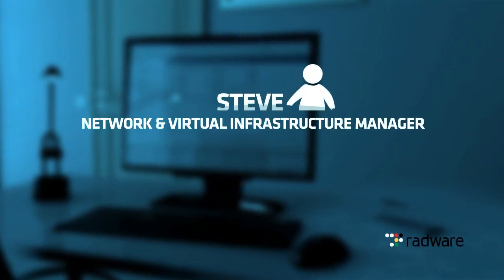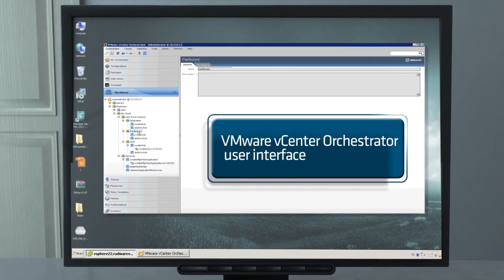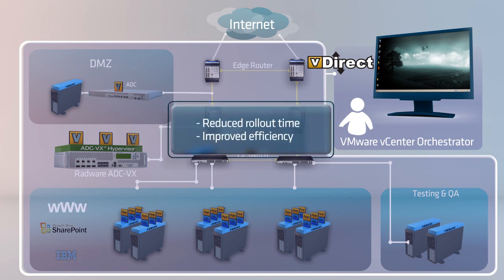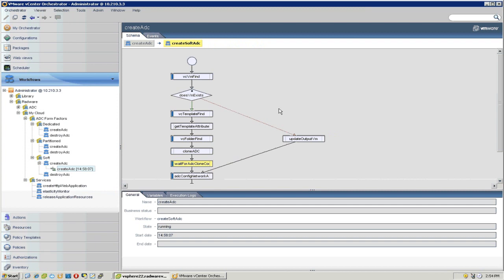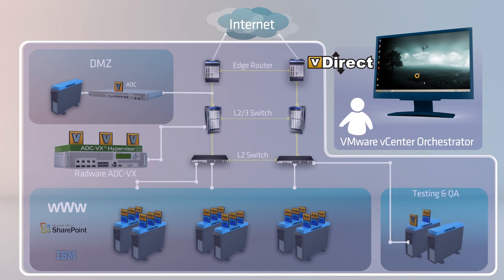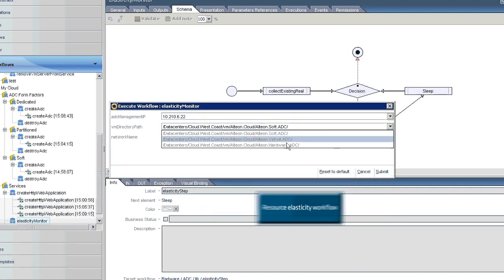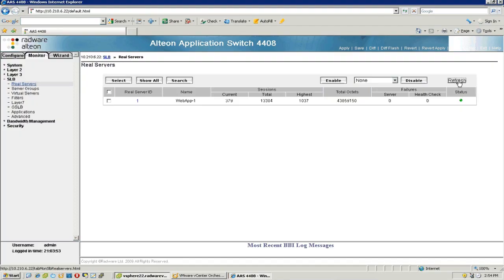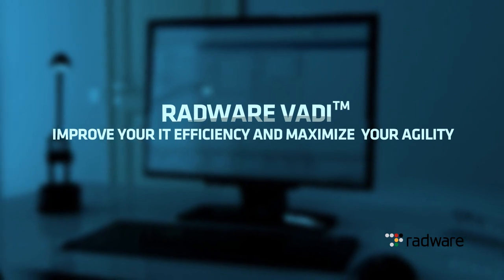Radware ADC Virtualization & VMware Orchestrator -- An Integration Demo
This short demo walks through a sample workflow scenario to illustrate how Radware's unique ADC virtualization solutions can help you maintain tight integration between your virtual/physical ADC environment and VMware vCenter Orchestrator/vSphere. In just a few easy steps you can dynamically configure, provision, load balance, and monitor your virtualized environment.